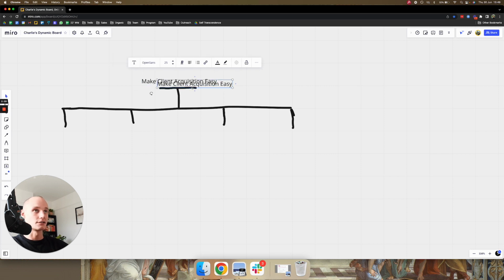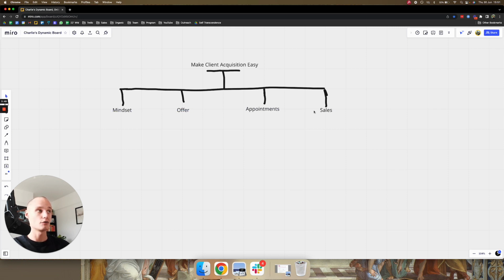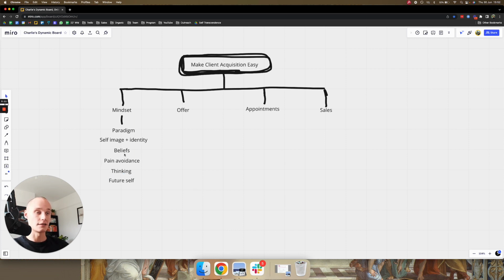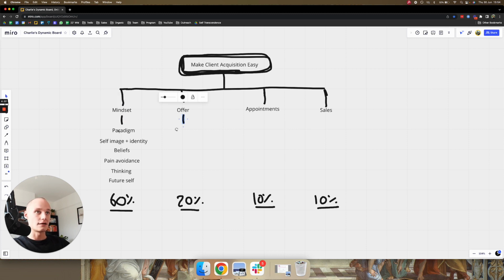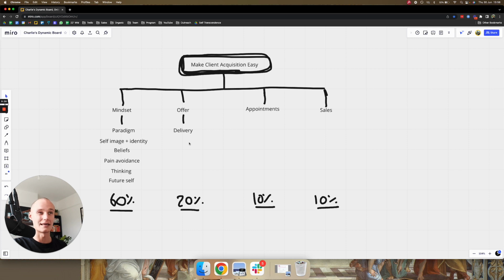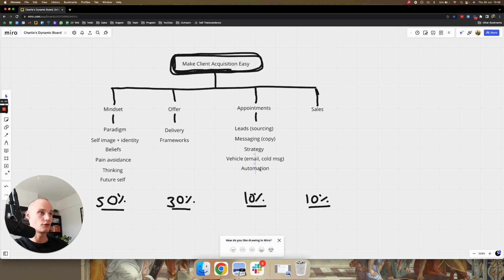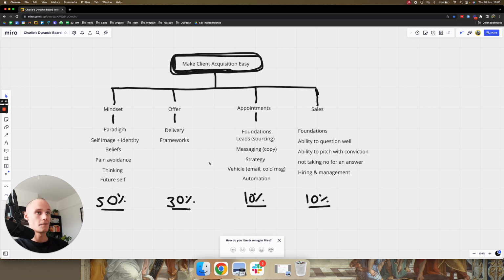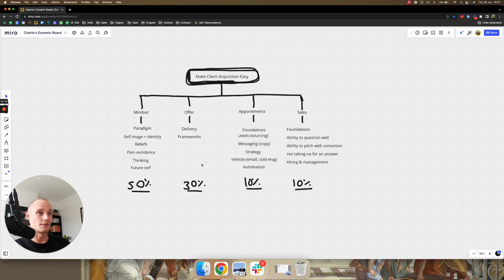4 Keys To High Ticket Client Acquisition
Get my FREE course on how to make $10K/mo with an AI Agency (used to be $3K)

Here’s my story:

17: Video game addict, hardcore loser, clueless teen!
18: Go to college (university) for 6 months, drop out, start a biz.
19: Start an apprenticeship, work on business during the apprenticeship. First $10k month.
20: Finish apprenticeship, go all in on “NorthFlow Consulting” with a biz partner.
21: $100k months selling DFY. This is where I actually became a millionaire. Yay.
22: COVID-19 hits. Lose every single client. Literally back to ZERO. Nay. Dark times.
23: Start Imperium, teaching still-alive agencies cold outreach. Back to $100k months.
24: Scaling Imperium, first $500k month, YouTube channel in full swing.
25: Start working with coaches too, launch official info-product, scale to $700k/mo.
26: Move to Dubai, hit $900k/mo, stabilise & lean things out to be as profitable as possible.
27: Move back to the UK, still at $10M/year, starting to aggressively scale.

Charlie